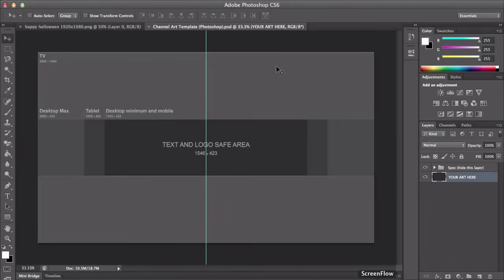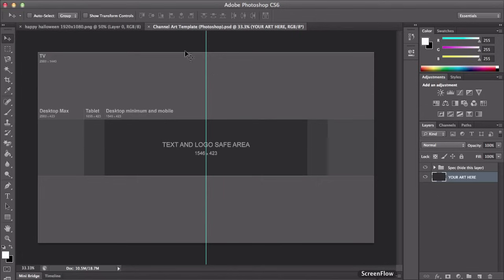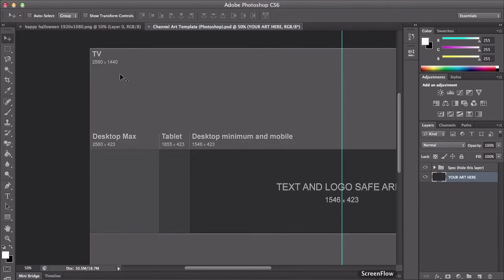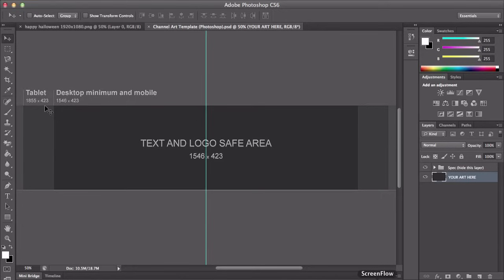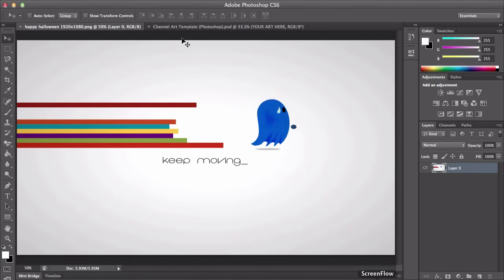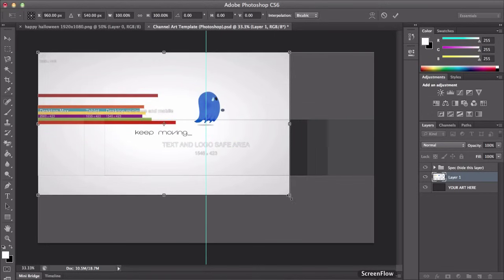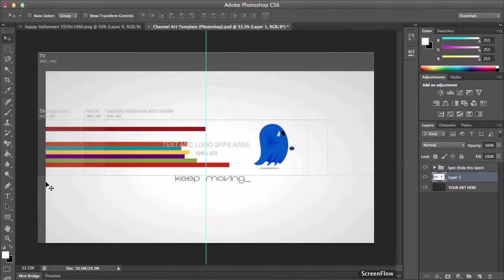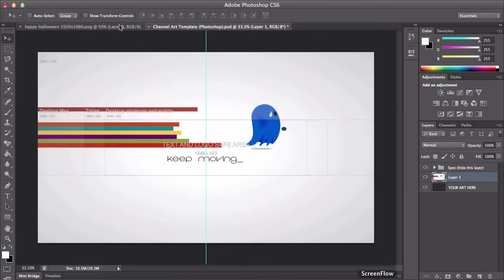Adobe Photoshop CS6 - Channel Art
For the ultimate in graphics power and flexibility, Photoshop can't be beat. Photoshop offers more non-destructive ways of working than any other photo editor, and Adobe is always adding enhancements to help get the job done faster and with less frustration.

You can create your own channel art by following the instructions in the video.